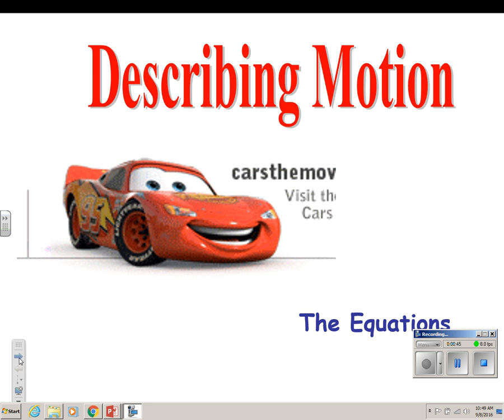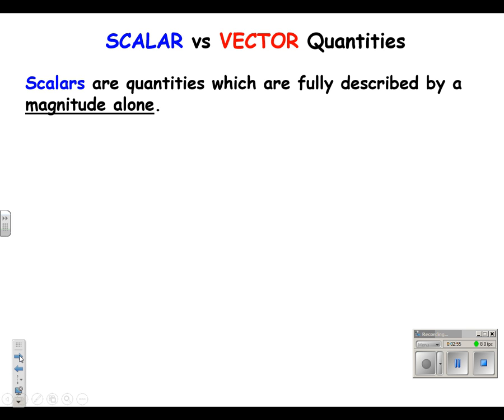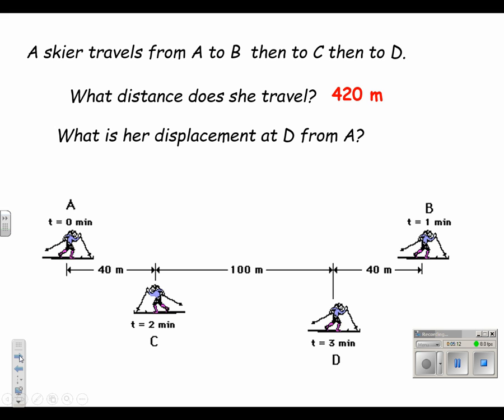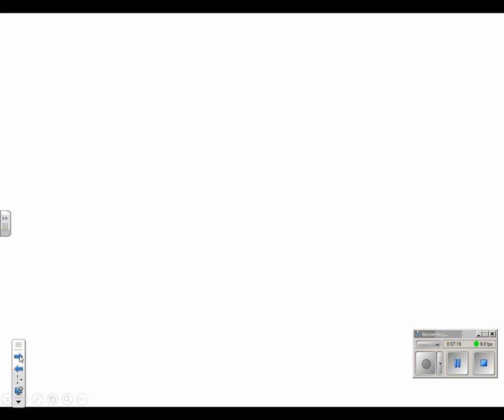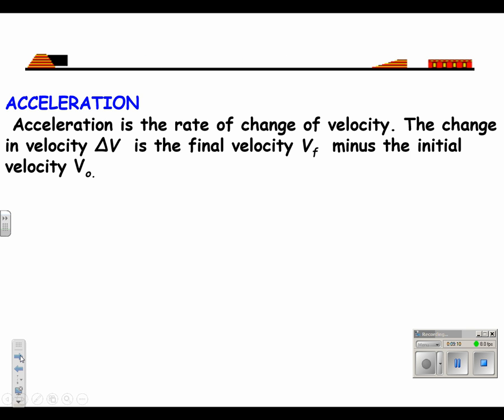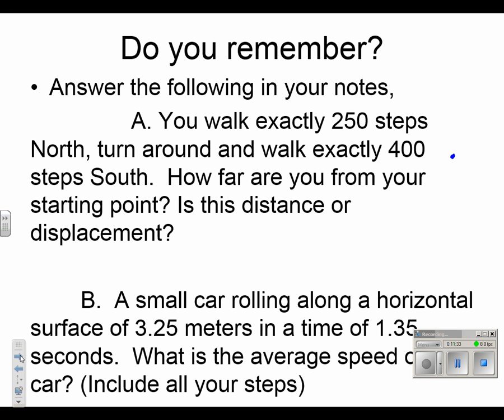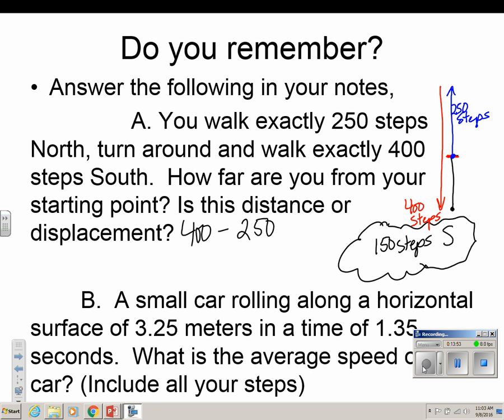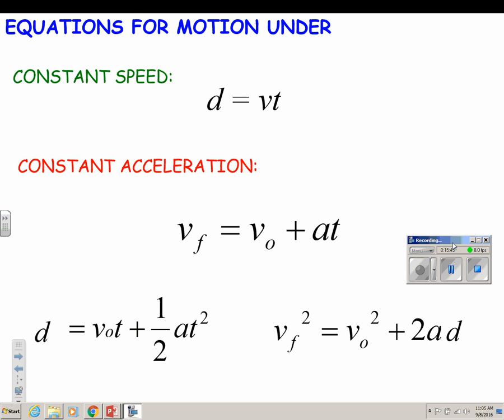AP 1 RECORDED NOTES: Motion part 1